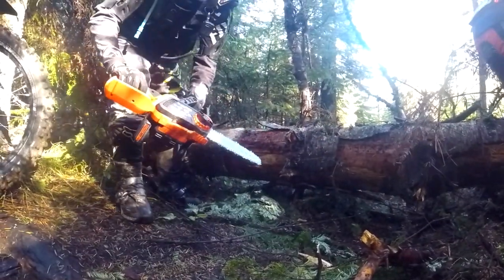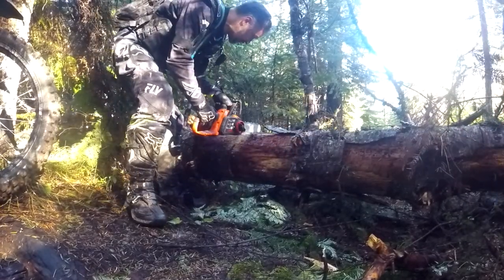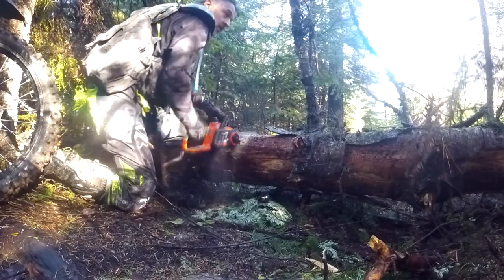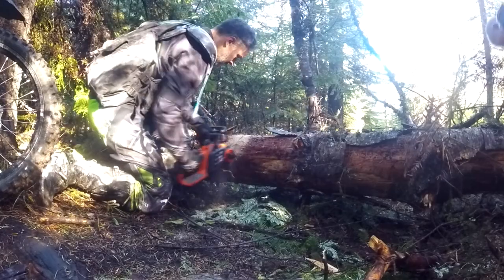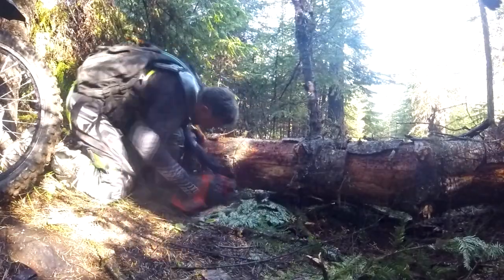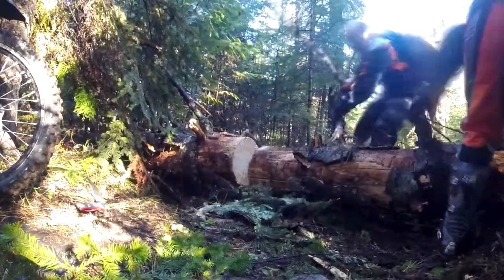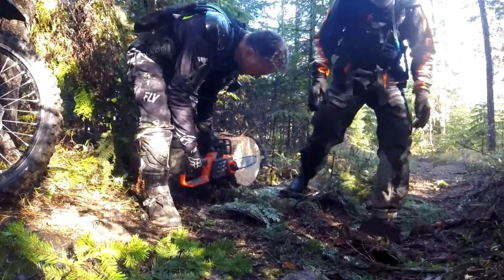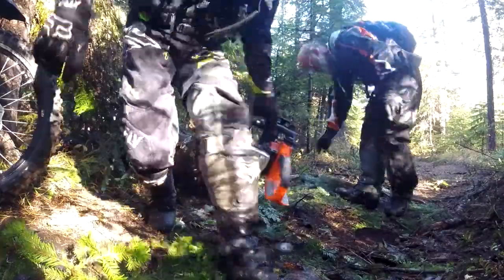Black and Decker 20Volt electric chain saw review (Dirt Bike Mount)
I purchased this at saw at Lowes on clearance for $79 with battery!  I couldn't pass it up at that price.  We cut about 7 fallen trees that day on the dirt bike trails.  I showed the biggest tree we cut that day, about 12 inches thick and both sides.  I carry 2 batteries, and I said in the video it took 1 and 1/2 battery to cut the big one, but it kept going all day. It is SUPER light weight I have carried my gas saw on my motorcycle and it really can wear you out in some technical trails.  This little electric saw doesn't feel like anything on the front of the bike.  It sounds like it cant cut thru the tree but just be patient, you have to manually oil the chain while cutting but it does the job.   I made a bike mount with some left over scrap HIFAX from my snowbike kit and 90 degree angle bracket.  I drilled a hole in the handle and used a nut and a screw on bolt to secure it and a bungee to keep it from slapping around.  I think  3 batteries would work all day on anything you need to clear.